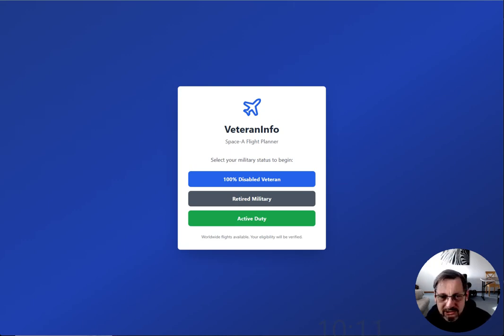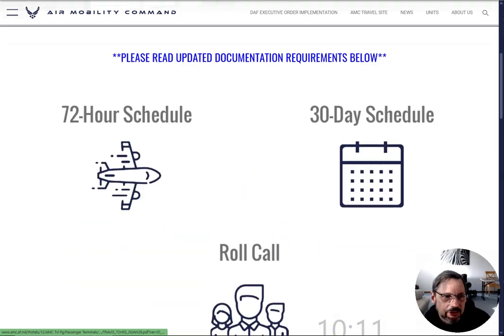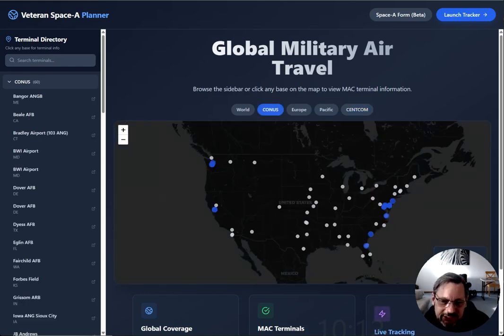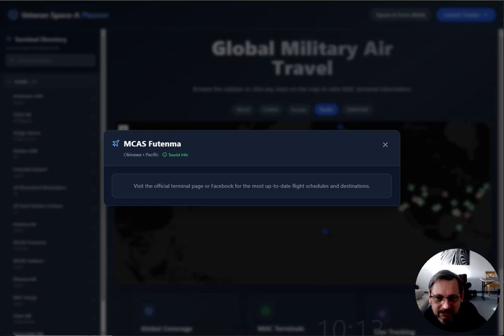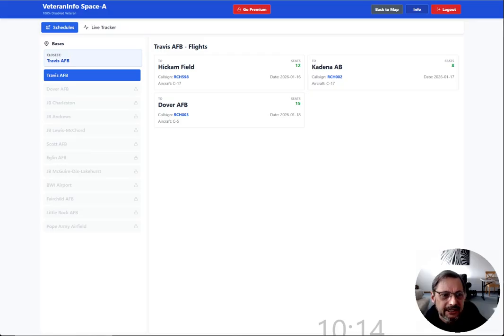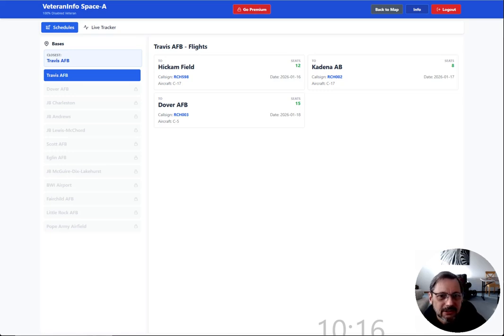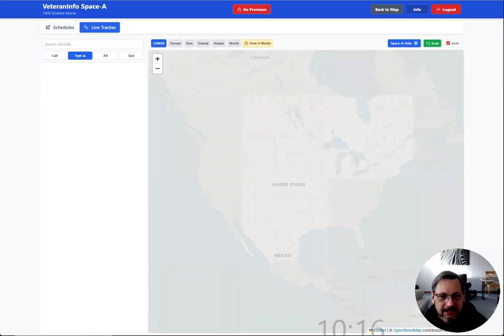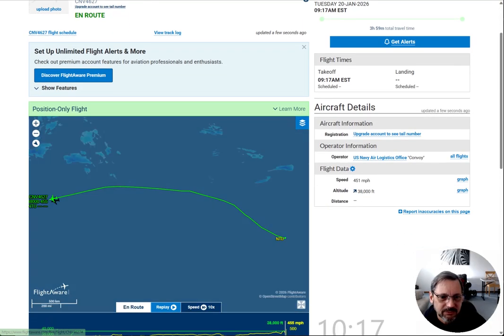Intro to Space A flight App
VeteranInfo Space-A Planner is a 100% free tool kept alive by YouTube ad revenue. We are simply building a YouTube channel for veterans to provide helpful info.

STEP 1
STEP 2
Watch a 10-minute video to unlock 24 hours of full Premium access.